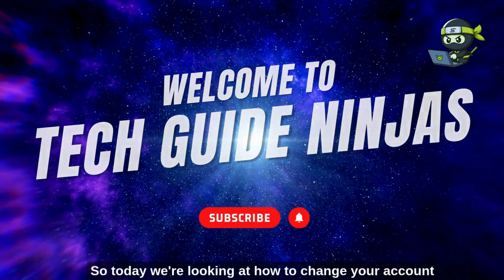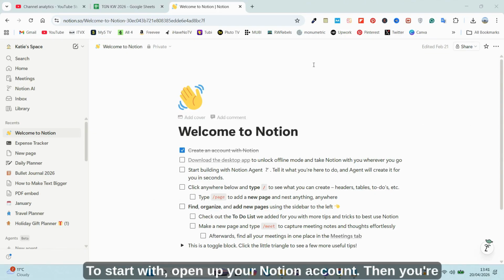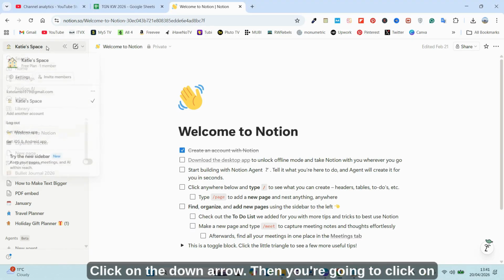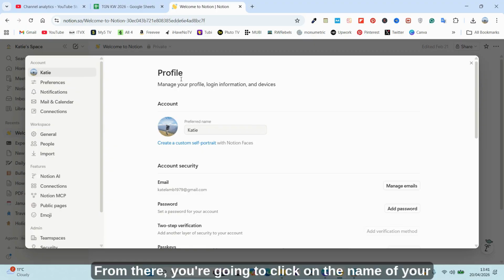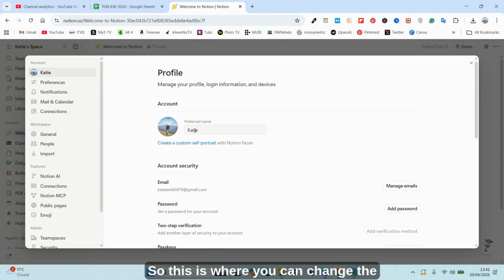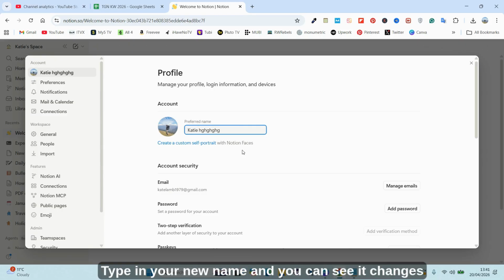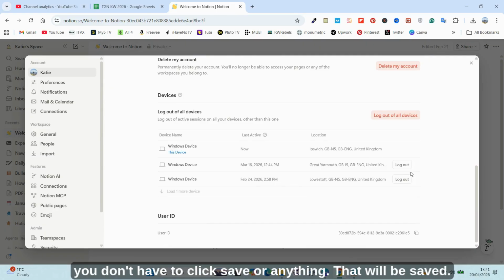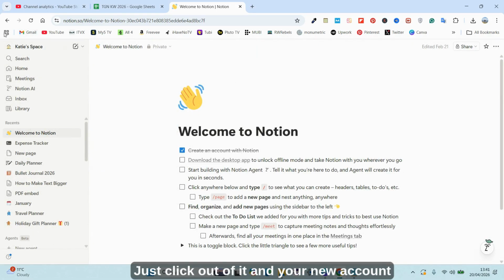How to Change Account Name Notion - Step By Step Guide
Today, we're diving into exactly how to change your account name in Notion.

This quick tutorial shows you how to effectively manage your notion app settings.

Learn these notion tips to easily update your profile information, ensuring your dashboard is personalised just the way you like it.🚀